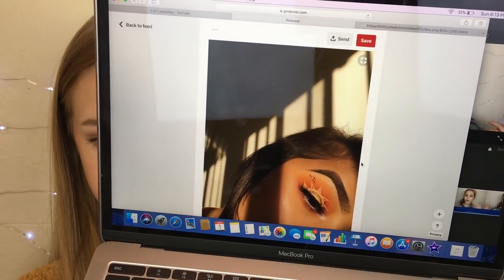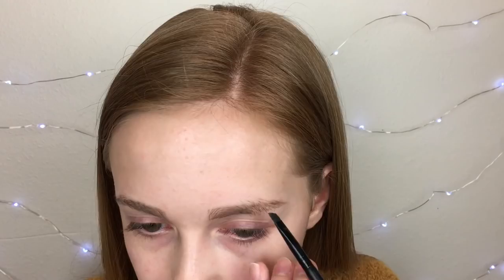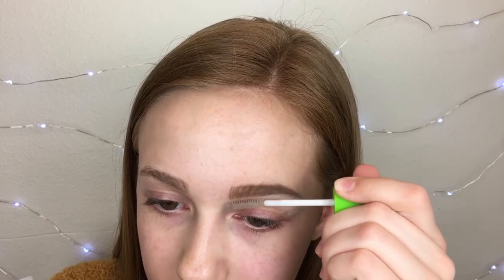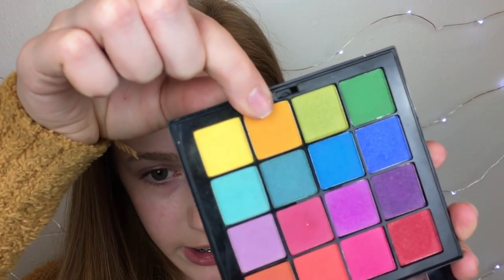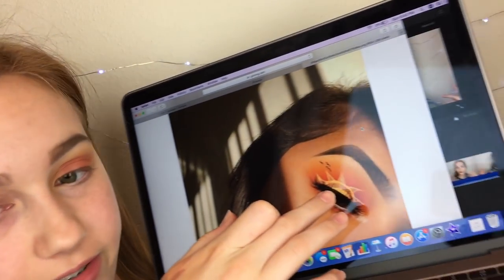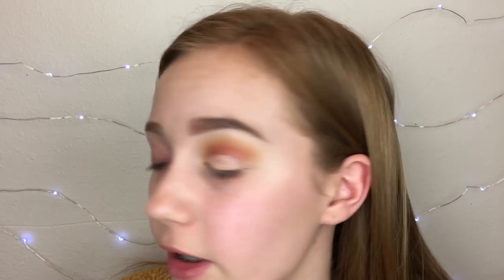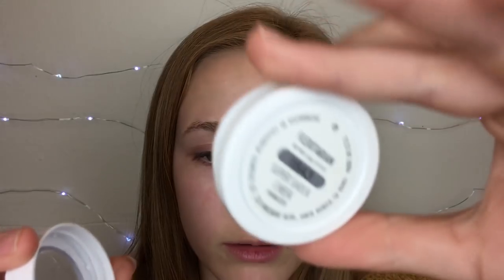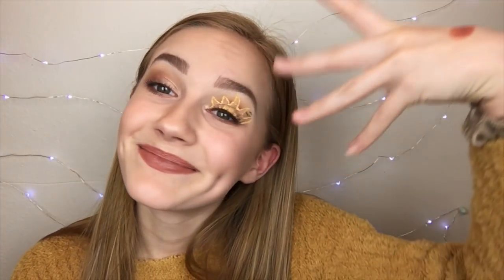TRYING A PINTEREST MAKEUP LOOK {collab}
Hey guys!

ISSA COLLAB!!

You guys probably already know that I suuuuper rarely do collabs, so when I do one, you know I absolutely love the people I do them with... so here they are:

Video: (hers will be up later tonight :))

Anyways... I hope ya enjoyed the video and don't forget to watch all of theirs!

FAQs:
Age: 14
Camera: iPhone 6s (back camera)
Editor: iMovie (on MacBook Pro)

Subscriber Count: 8,040 ahh thank you all so much!! words cannot describe how thankful I am for all of you!!!